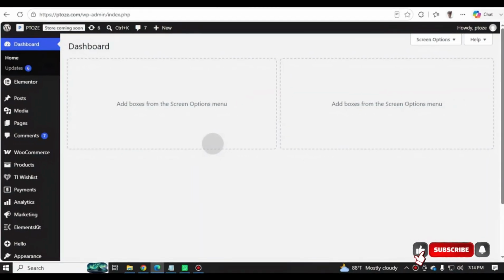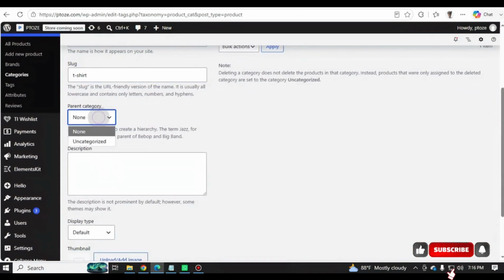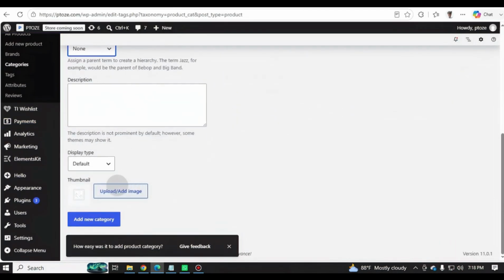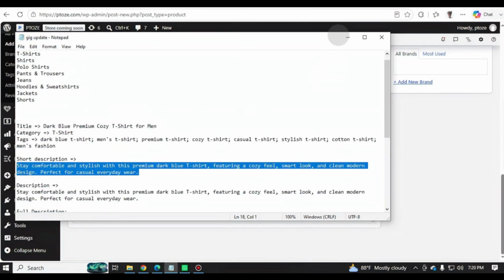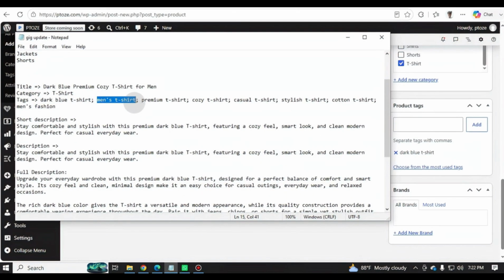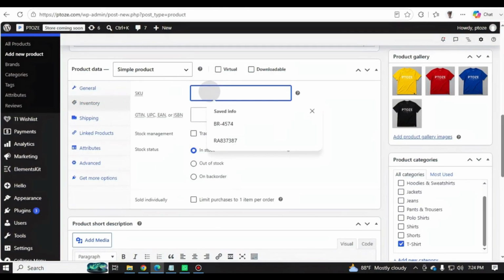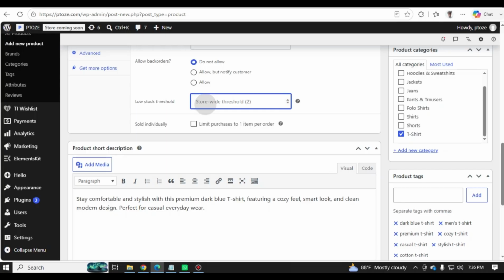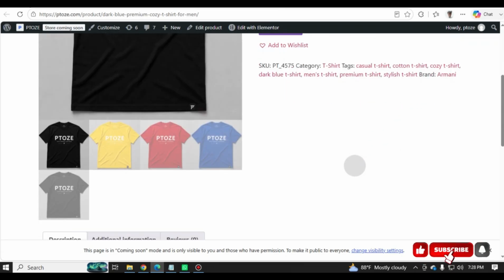How to Add Products & Categories in WooCommerce | Beginners WordPress Tutorial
Learn how to create product categories and add products to a WooCommerce online store step by step. In this beginner-friendly WordPress WooCommerce tutorial, you’ll learn the simple process of creating product categories and uploading products to your online store.

This tutorial is perfect for beginners who are learning how to build and manage a WordPress eCommerce website with WooCommerce.